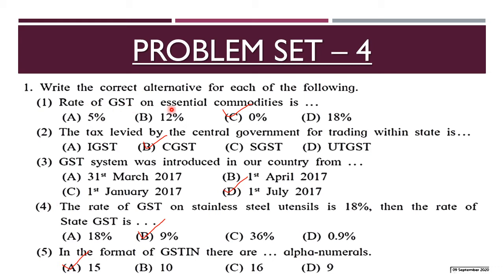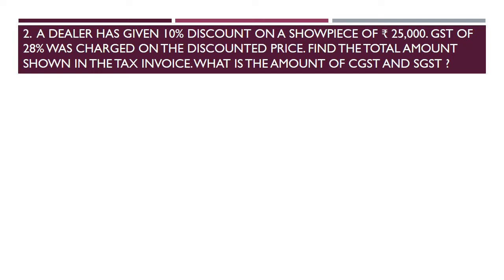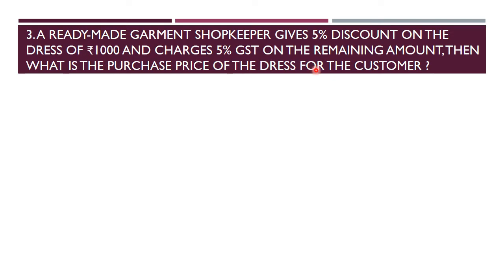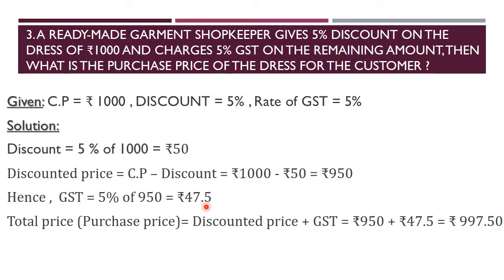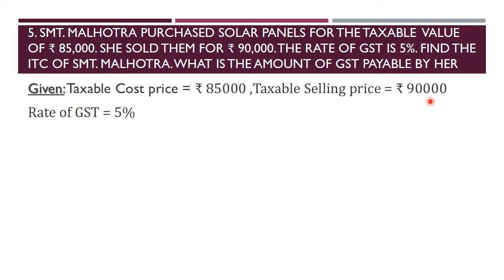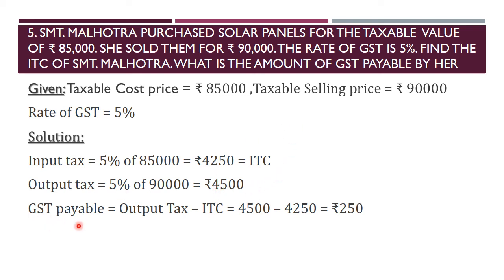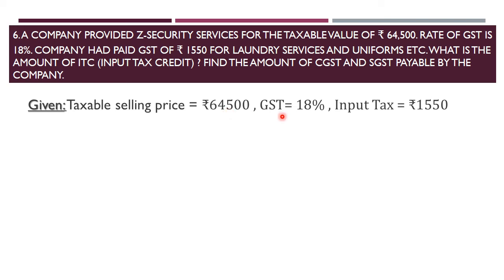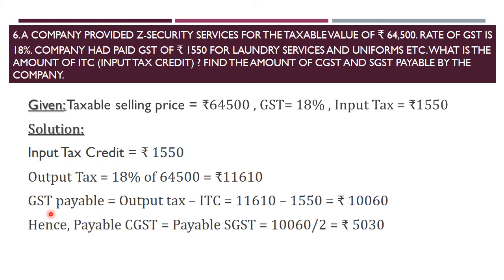Problem Set 4A Algebra Part 1 - Financial Planning Class 10 , SSC 2020-21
Hii friends
This video is a lecture on Maths 1 Chapter 4 -  financial planning class 10 SSC 2020-21 syllabus.
Topic : Problem Set 4(A) - PART 1.
Explanation by : Friendtor Gopika Nair